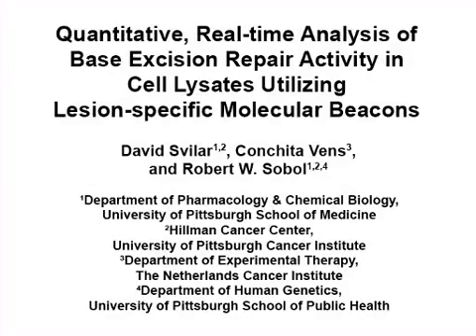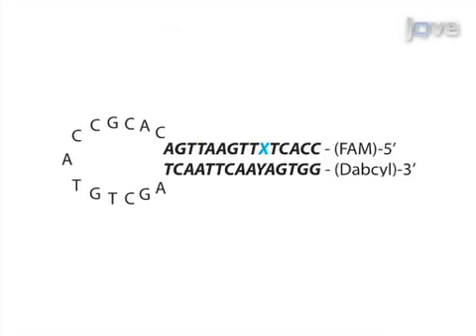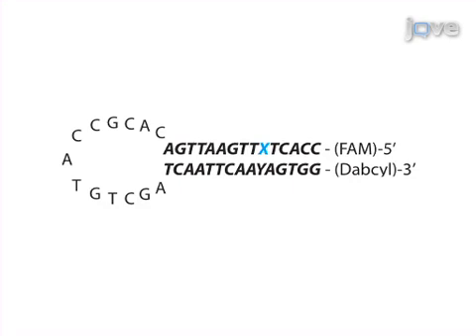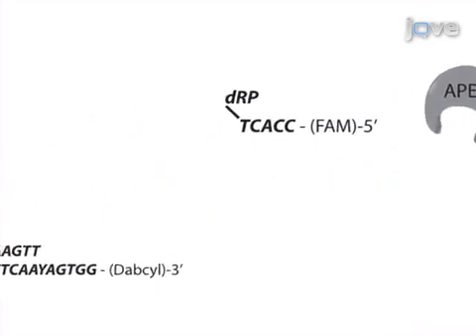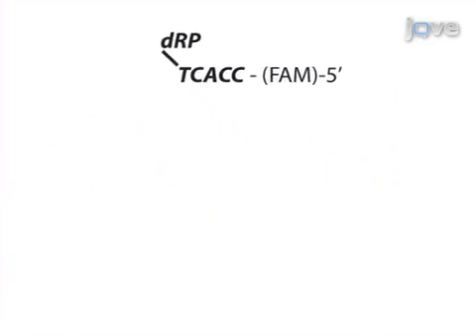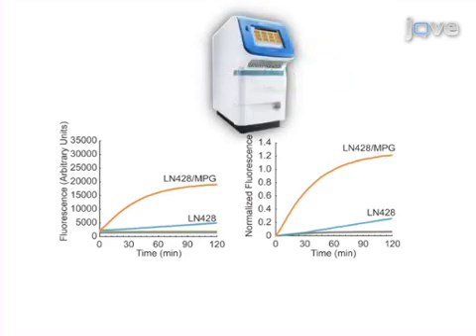Base Excision Repair Activity:Lysates Utilizing Lesion-Specific Molecular Beacons l Protocol Preview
Quantitative, Real-time Analysis of Base Excision Repair Activity in Cell Lysates Utilizing Lesion-specific Molecular Beacons -  a 2 minute Preview of the Experimental Protocol

David Svilar, Conchita Vens, Robert W. Sobol
University of Pittsburgh School of Medicine, Department of Pharmacology & Chemical Biology; University of Pittsburgh Cancer Institute, Hillman Cancer Center; The Netherlands Cancer Institute, Department of Experimental Therapy; University of Pittsburgh School of Public Health, Department of Human Genetics;

We describe a method for the quantitative, real-time measurement of DNA glycosylase and AP endonuclease activities in cell nuclear lysates. The assay yields rates of DNA Repair activity amenable to kinetic analysis and is adaptable for quantification of DNA Repair activity in tissue and tumor lysates or with purified proteins.